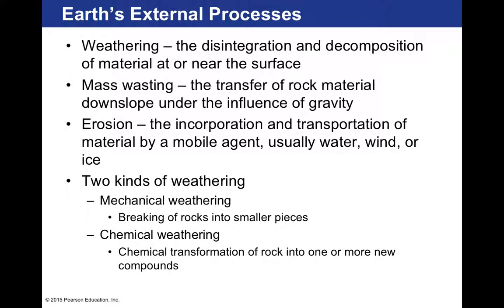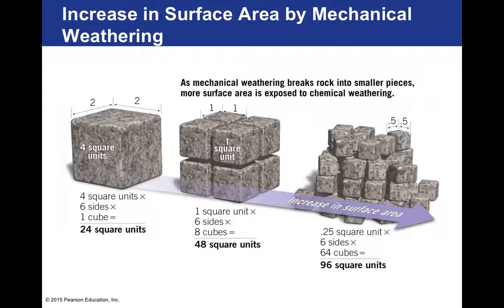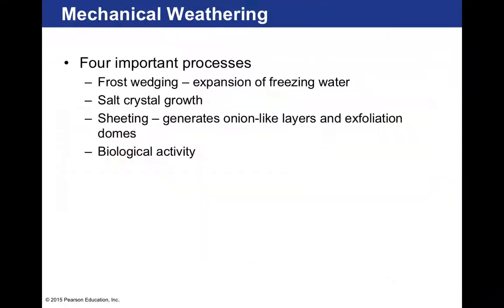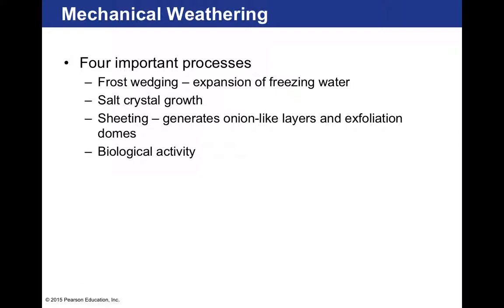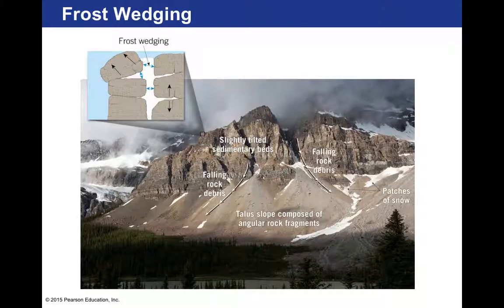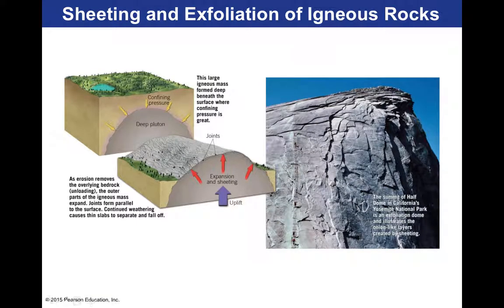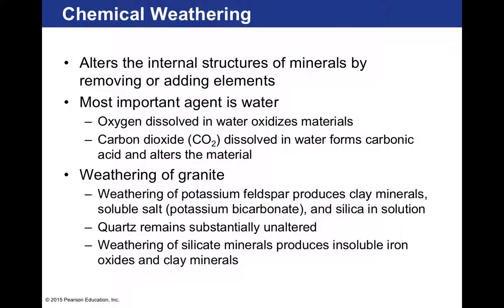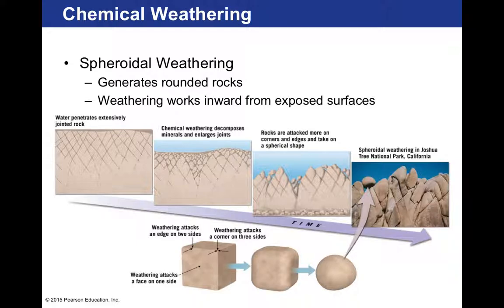Chapter 8 Part 1 Weathering Earth Science PHYS 102